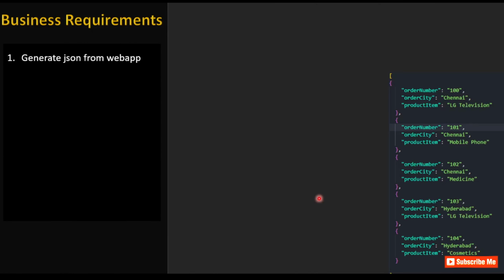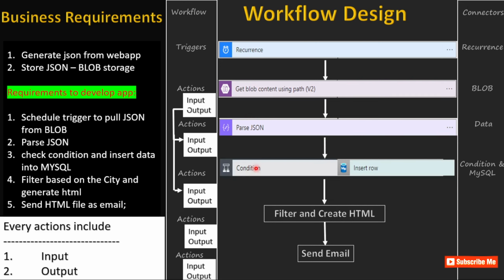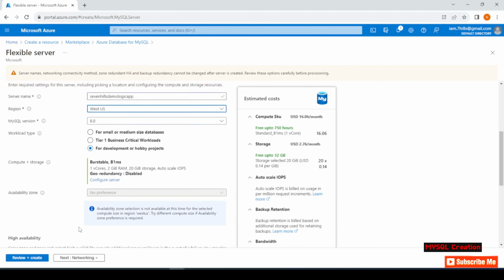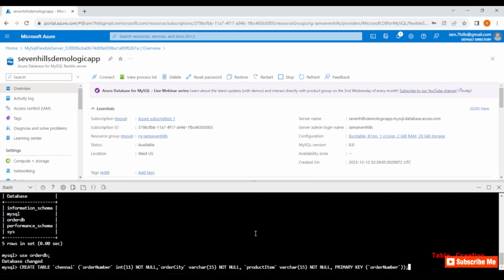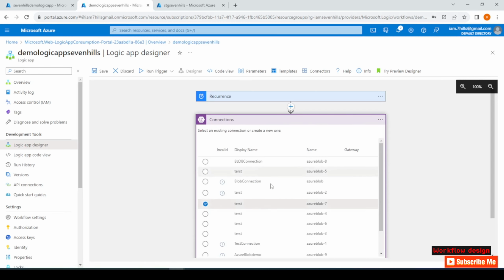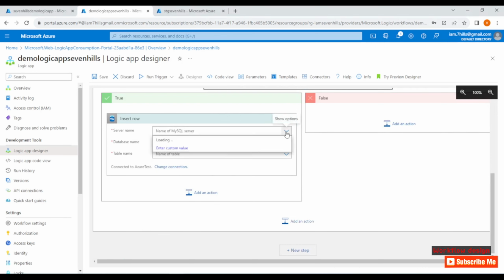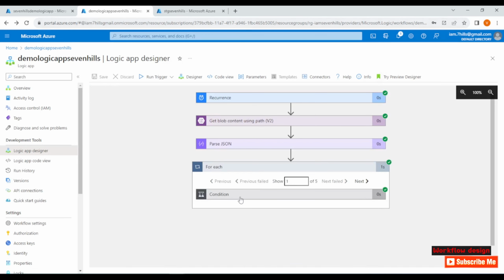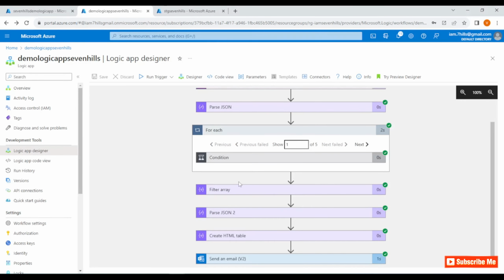Azure Logic Apps - Real time project demo | Logic App with MySQL | Parse JSON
In this video, i have explained Azure Logic Apps with real time example. As part of this demo, I have integrated with BLOB, MySQL, Outlook.com.

CREATE TABLE `chennai` (`orderNumber` int(11) NOT NULL,`orderCity` varchar(15) NOT NULL, `productItem` varchar(15) NOT NULL, PRIMARY KEY (`orderNumber`));

json(body('Get_blob_content_using_path_(V2)'))